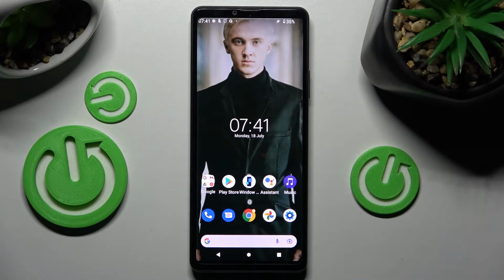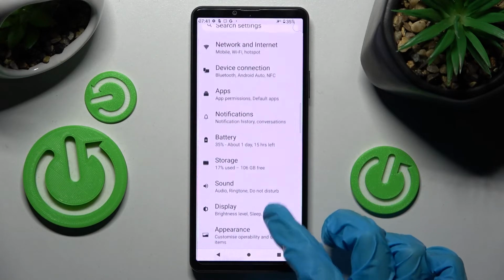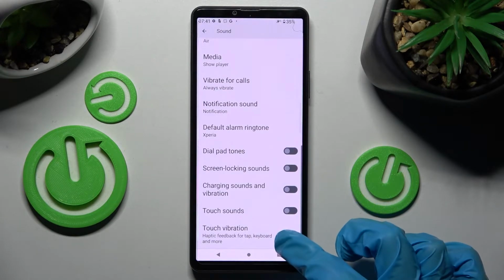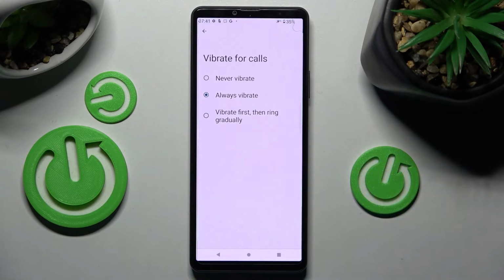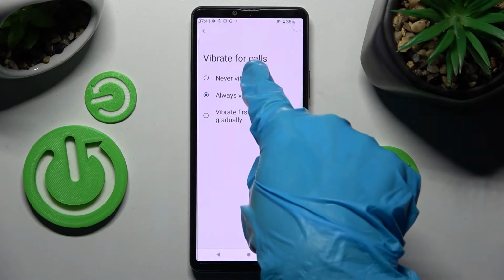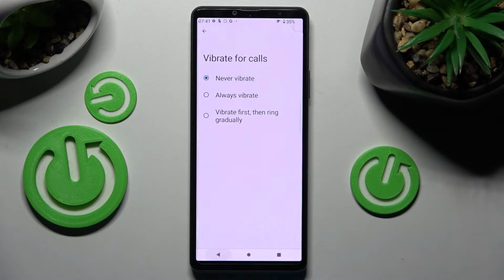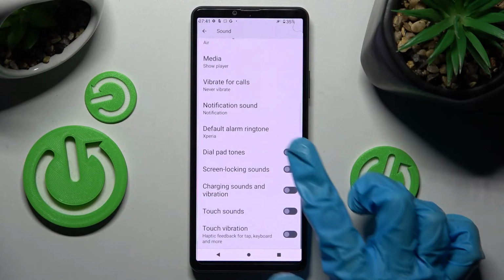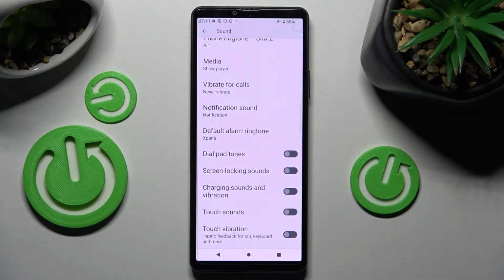How to Enter Vibration Settings on SONY Xperia 10 IV - Open Vibration Settings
Find out more info about SONY Xperia 10 IV:
Hello! Do you want to know how to find and enter vibration settings on SONY Xperia 10 IV? Let's open this tutorial and follow our steps. We will show you how to open vibration settings and then how to activate vibrate for calls or how to enable or disable touch vibrations.

How to enter vibration settings on SONY Xperia 10 IV? How to turn on vibrations on SONY Xperia 10 IV? How to activate vibrations on SONY Xperia 10 IV?